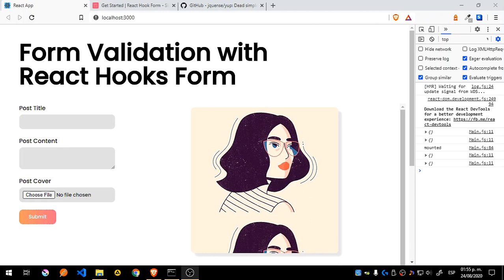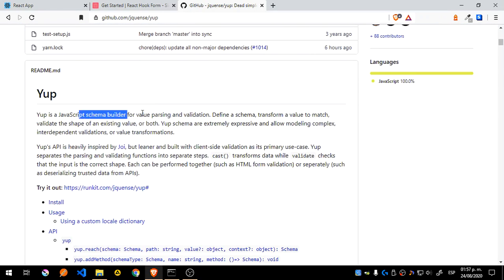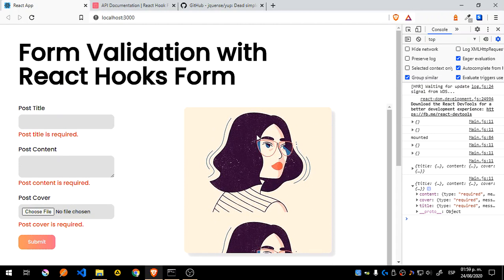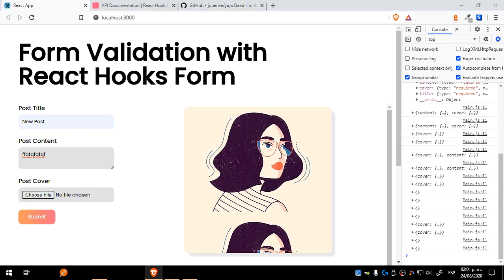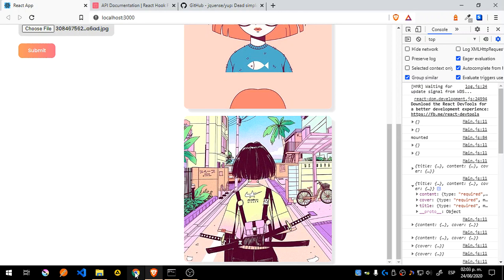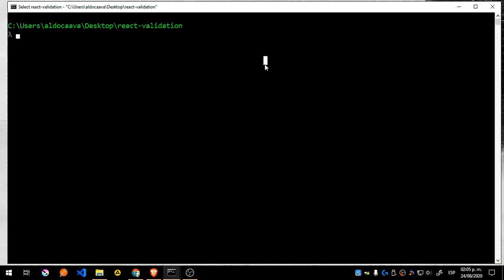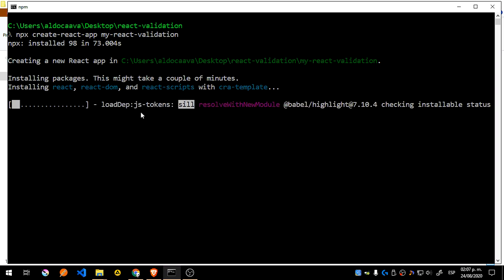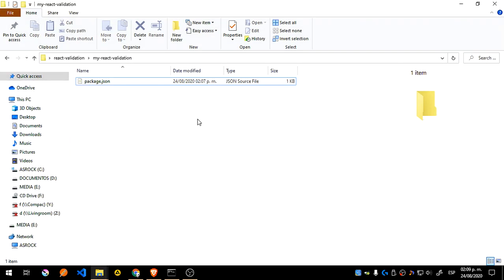Form Validation with React Hook Form #1 (Preview & Initial Setup)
In this first video we will see what we are going to create, then we will start with the npx create-react-app to set the project files in our filesystem.